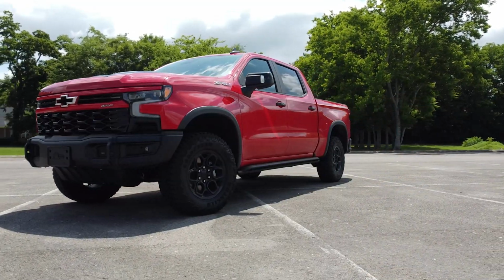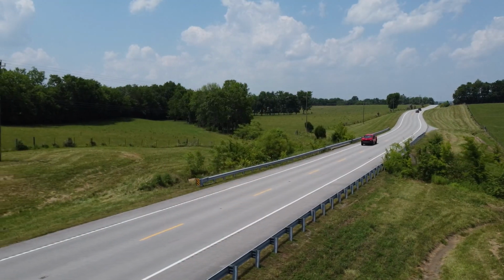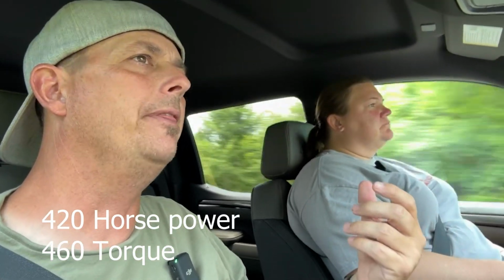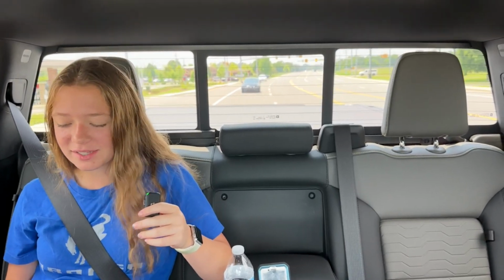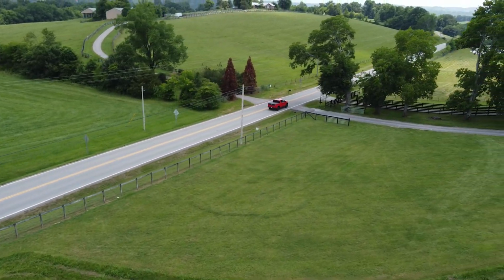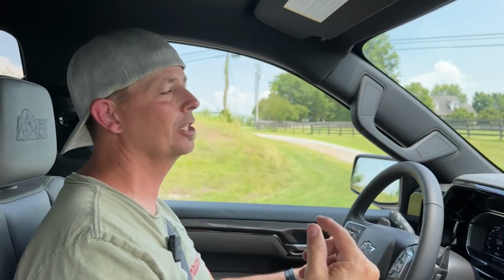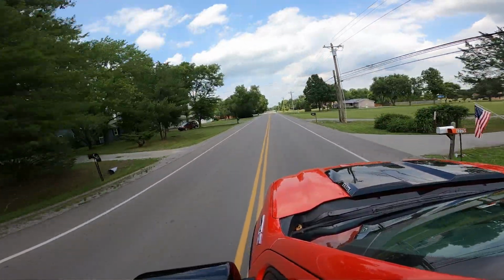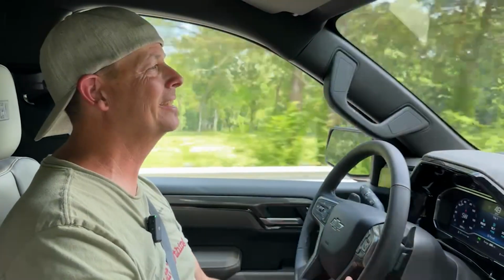2024 Chevrolet ZR2 Bison - It’s nice but!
Since the debut of the Ford F150 Raptor, Chevrolet fans have been waiting on the brand to take on the super truck. 12 years later and Chevy has built the ZR2 Bison with the help of American Expedition Vehicles. The all new 23 Silverado has full off road capability where the F150 and RAM TRX are all about speed. Today we are going to offer our opinions on the full size off road truck and see if there is any value verses the other brands.